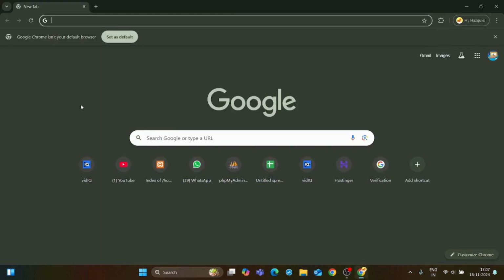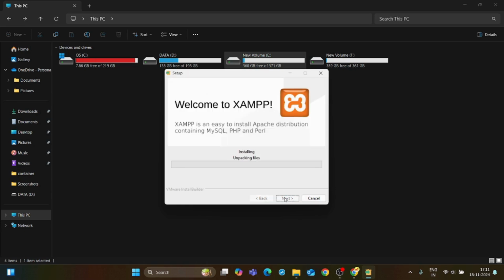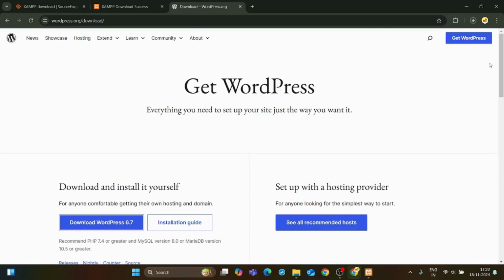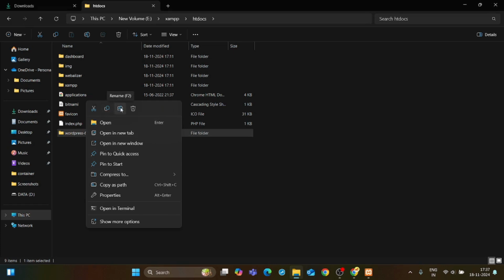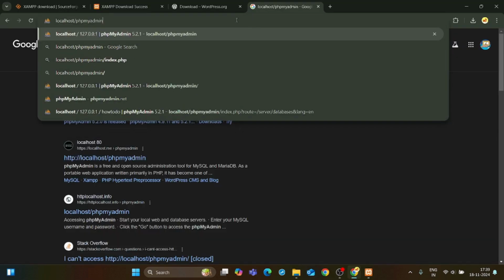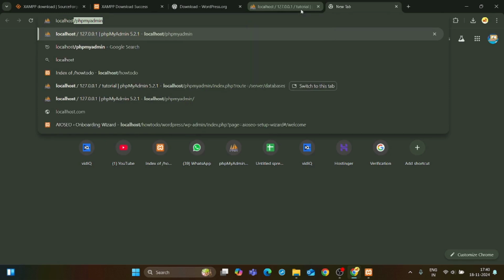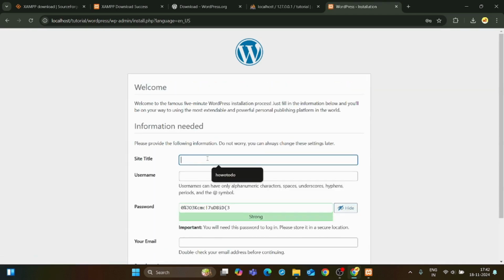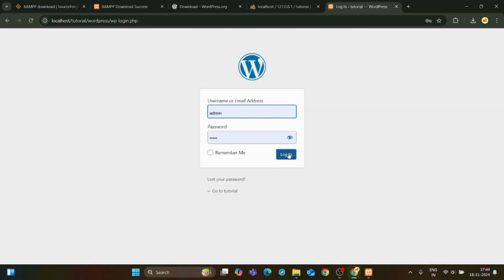How To Install Wordpress On Localhost | Wordpress Tutorial for beginners | Wordpress Website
Dive into our comprehensive guide on how to install WordPress on localhost! This step-by-step tutorial will walk you through setting up a local server, configuring your environment, and installing WordPress for seamless development. Whether you’re a beginner or looking to sharpen your skills, you'll gain valuable insights to unleash your creativity and build stunning websites right from your computer. Let’s get started on your WordPress journey!

Learn Extra Skill from this wordpress tutorial & Make wordpress website